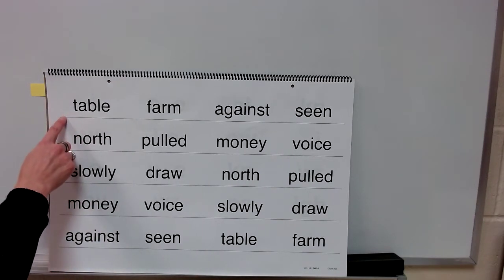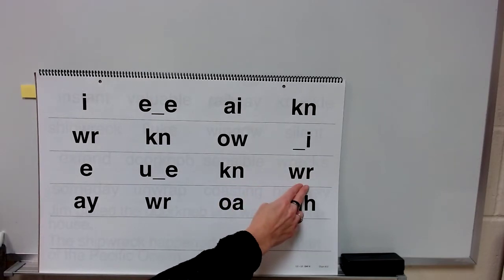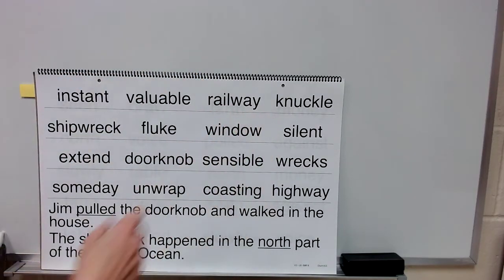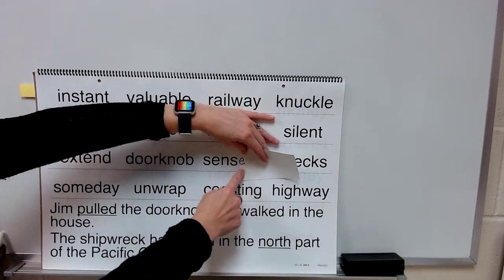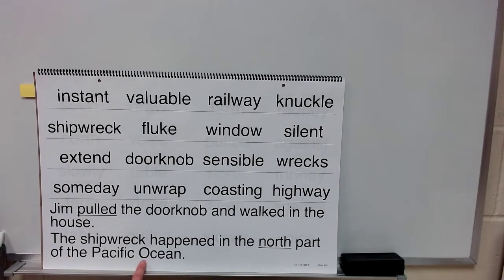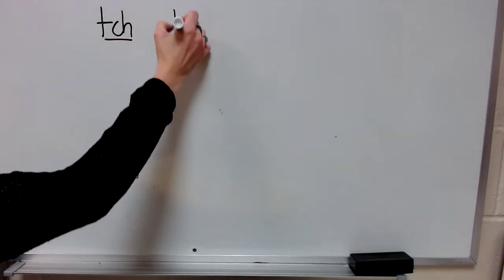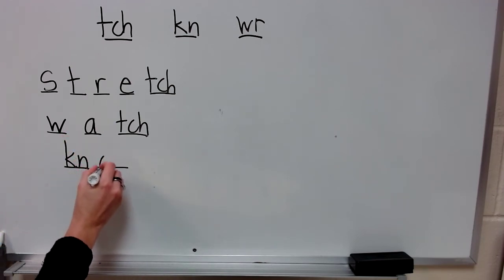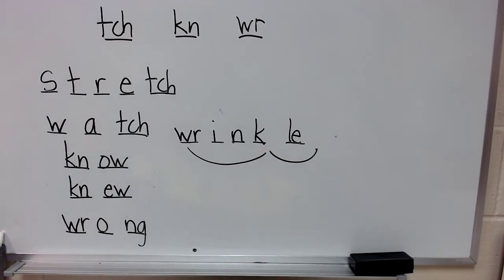G3 U2 L8 D4